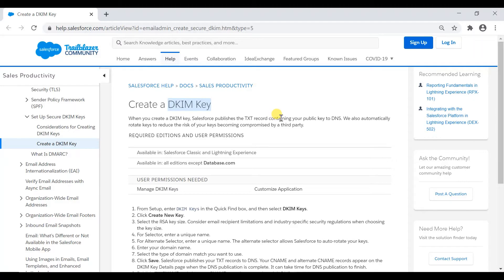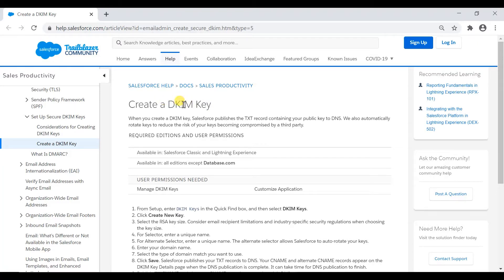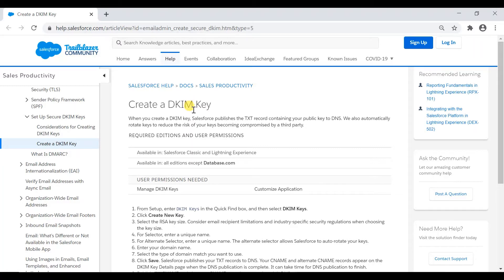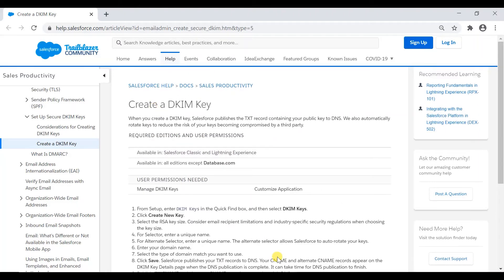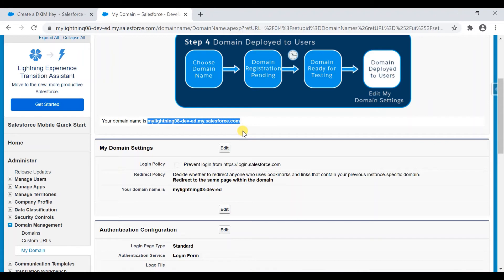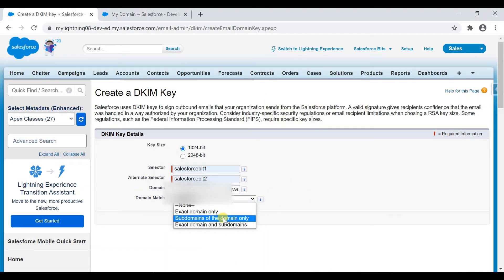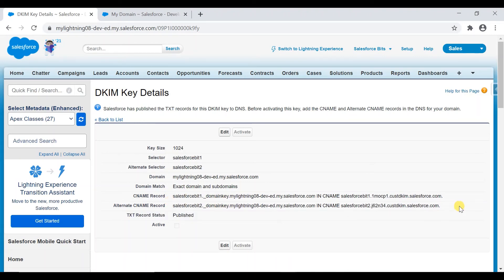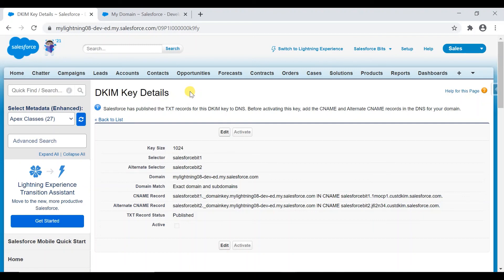DKIM keys in Salesforce for Emails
Use the DKIM (DomainKeys Identified Mail) key feature to let Salesforce sign outbound email sent on your company’s behalf. These signatures give recipients confidence that the email was handled in a way that’s consistent with your company.

New DKIM keys default to the Inactive state.
You can have only one active DKIM key per domain name.
You can have multiple active DKIM keys if:
Your company sends mail from multiple domains, or
You use subdomains under your organizational domain and specify domain matching at the subdomain level.